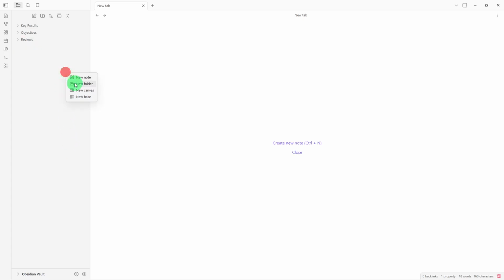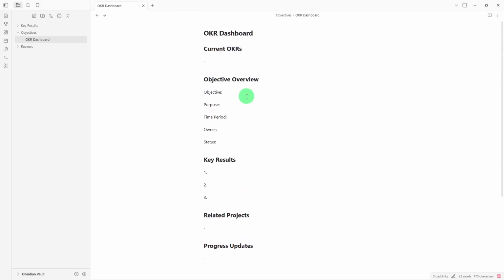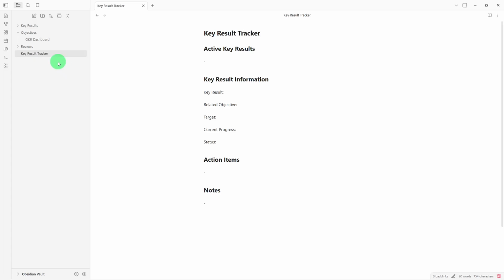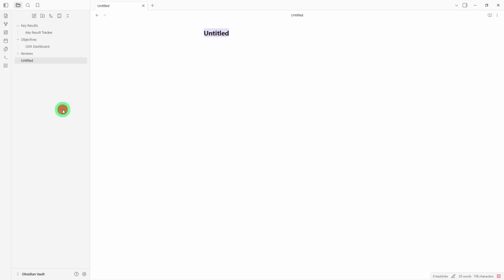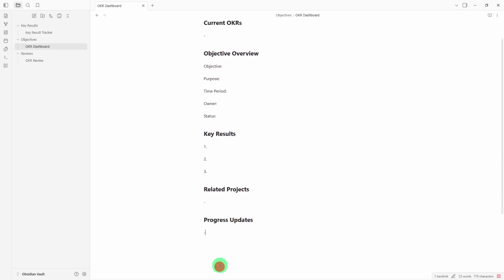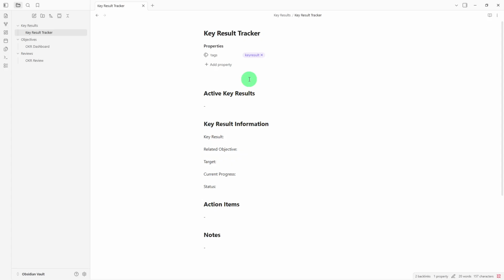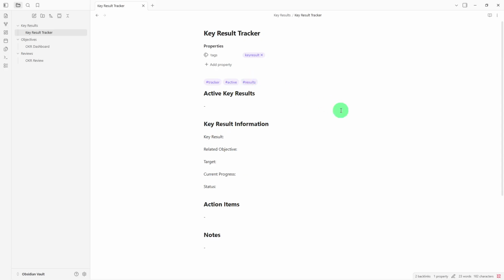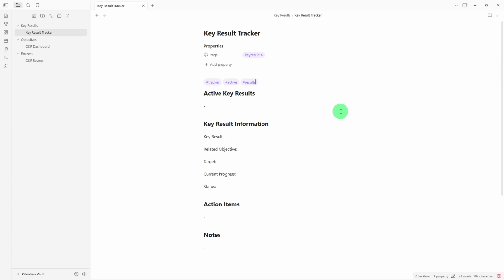How To Track OKRs In Obsidian [Verified]